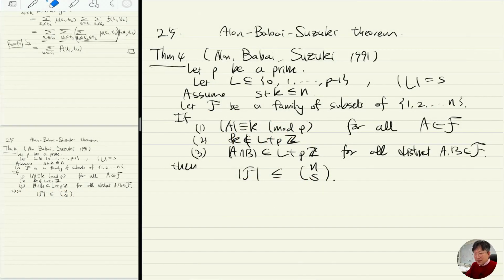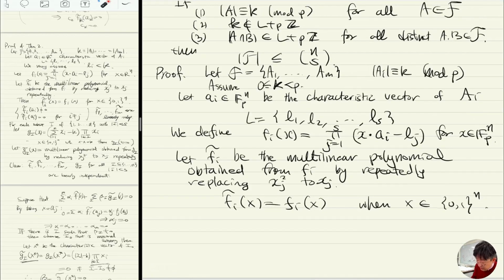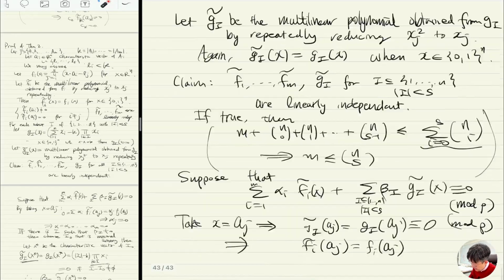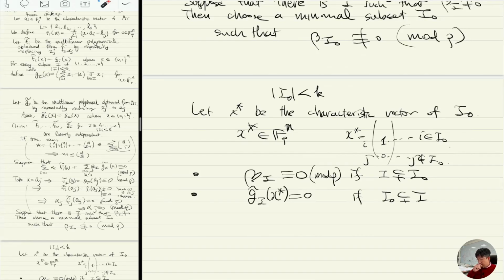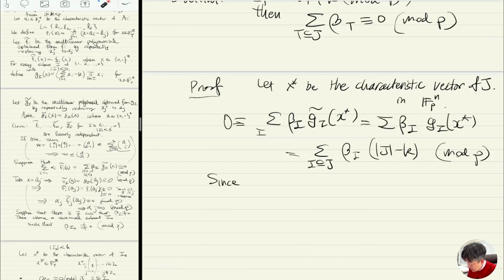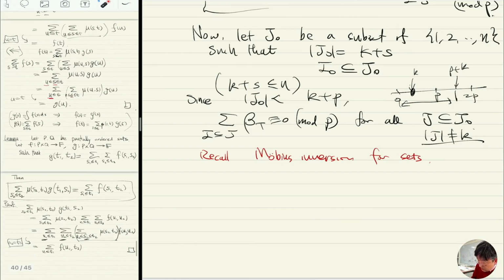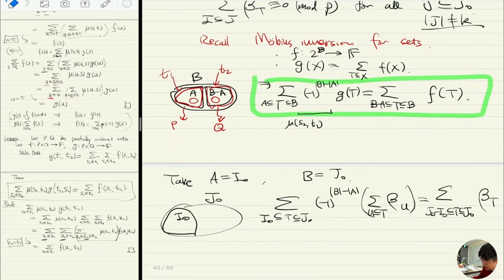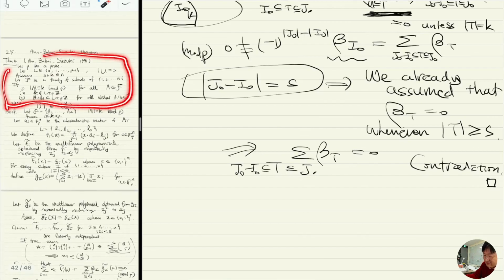2.5. L-intersecting family, part 2 (corrected)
Two typos are corrected.